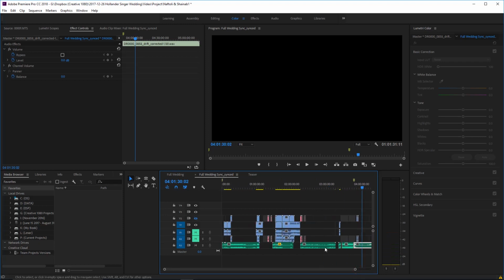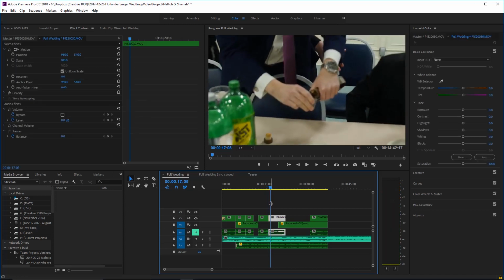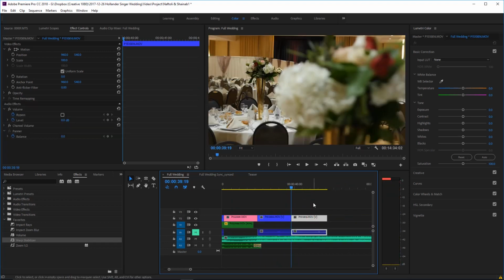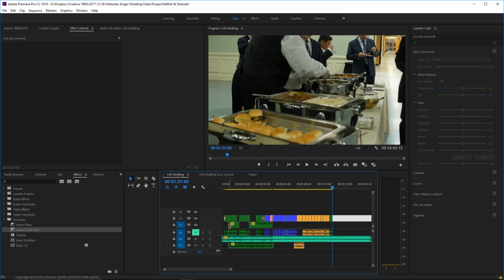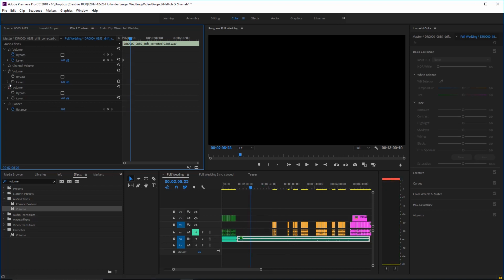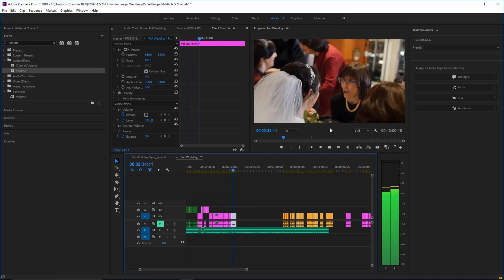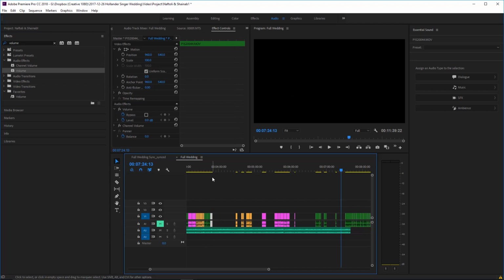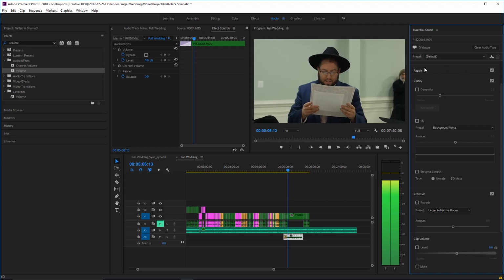Cocktail Hour 02 - Telling a unique story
Nothing essential happens for most of cocktail hour but the bride and groom are expecting to see that footage. By using the wedding details and signing of the marriage contracts creatively, you can tell a beautiful and interesting story from this segment of the wedding